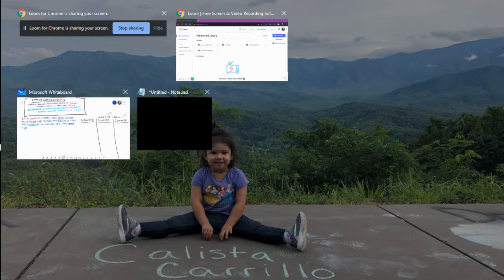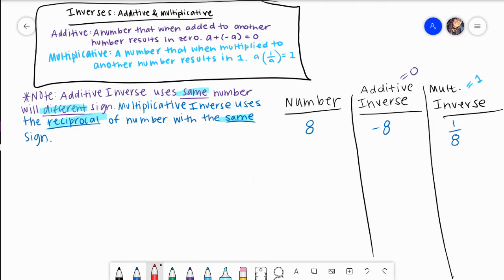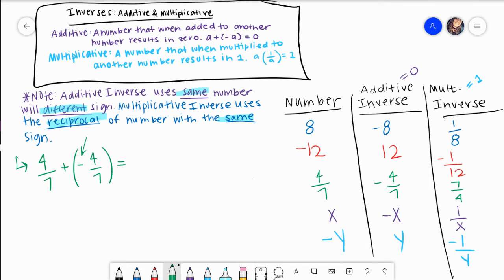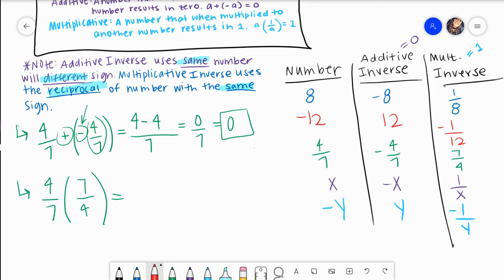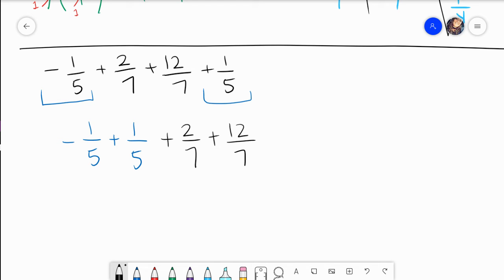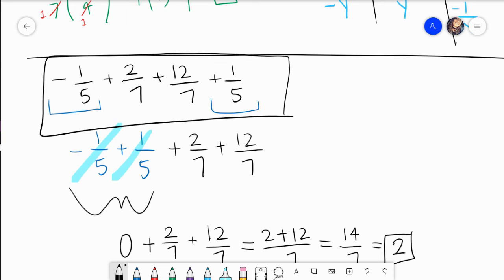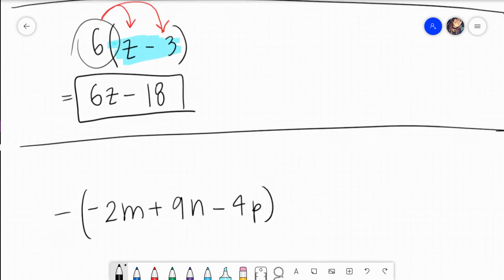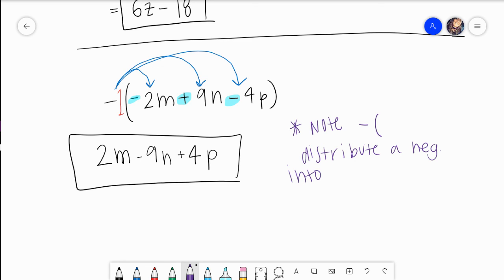PJC - 9.7 - Additive Inverse, Multiplicative Inverse, Properties of Real Numbers